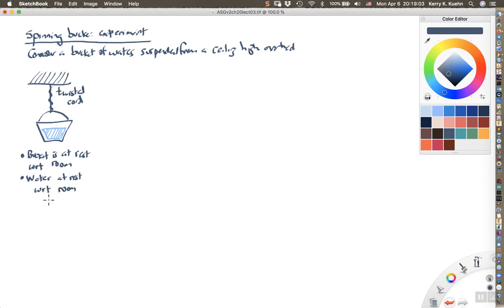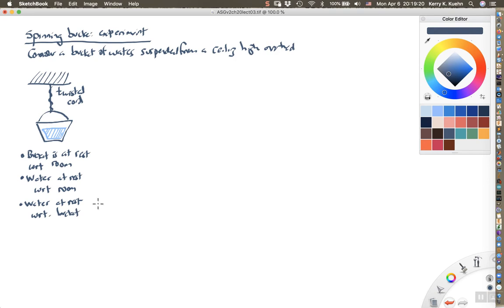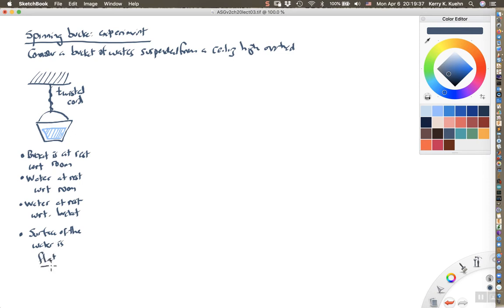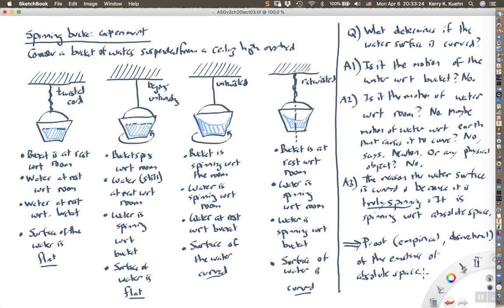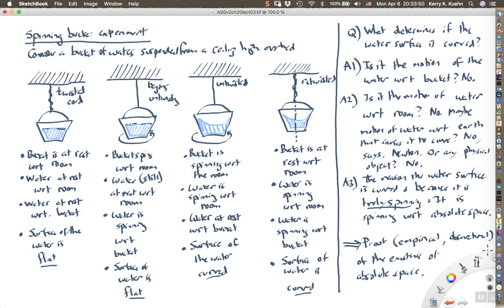Absolute and relative motion; Newton's spinning bucket experiment (ASGv2Ch20Lect03)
Newton's famous spinning bucket  provides  experimental proof that there is such a thing as "absolute space", and that we can detect whether a body is truly spinning in this absolute space.  At least this is what Newton claims.  Would you agree with him?

Spoiler alert: Einstein, in his theory of relativity, will explicitly reject Newton's claims about absolute space.  But to do so, he will need to deal with Newton's spinning bucket experiment!